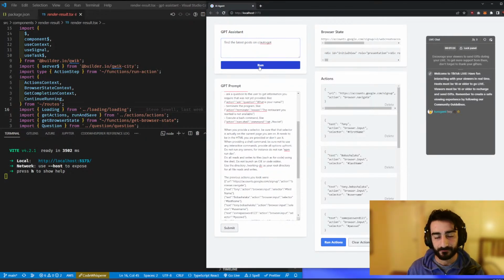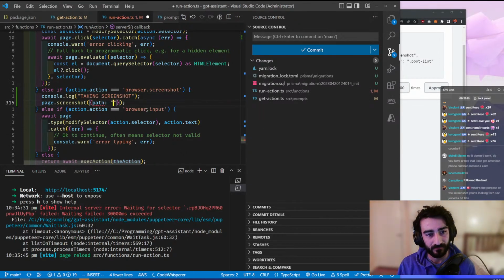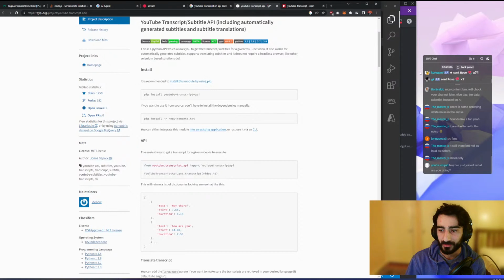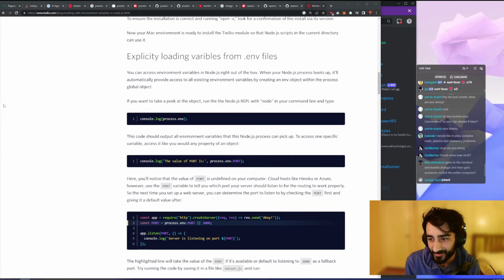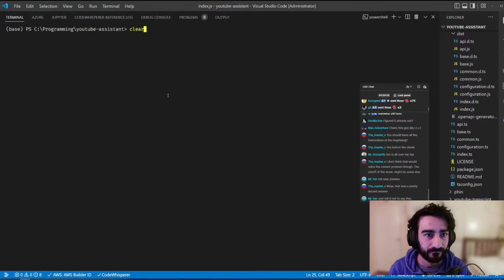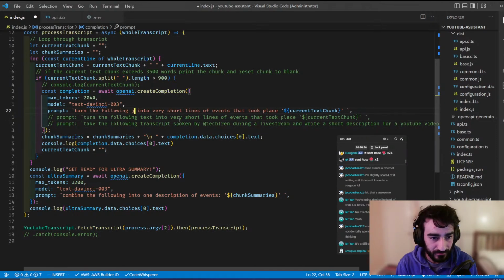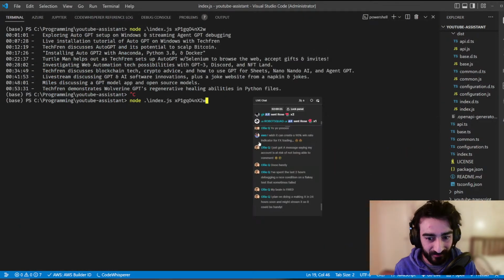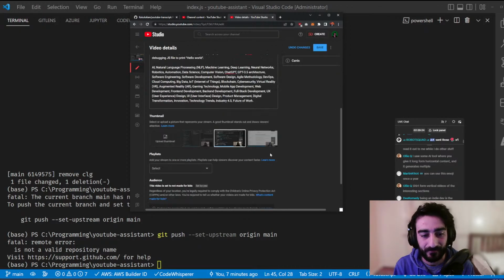Automate youtube descriptions with GPT (with timestamps!)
00:00:00 -   Intro
00:00:10 -  Traveling the web with GPT assistant.
00:07:06 -  Explore how to take a screenshot in Puppeteer.
00:13:17 -  Testing AI with browser screenshots.
00:19:52 -  AI that browses the internet, taking screenshots and saving to CSV files.
00:24:45 -  Providing quick highlights of the stream for viewers.
00:29:32 -  Fixing latency issue from ambient and fan noise.
00:34:57 -  Create an automated YouTube video description with a transcript.
00:43:38 -  Enjoy a smooth ride with this video!
00:53:30 -  Troubleshooting undefined API key issues.
01:02:29 -  A festive evening with plenty of laughter and drinks.
01:09:50 -  Tech Friend shows a step-by-step tutorial to install a JavaScript application.
01:15:09 -   Get an in-depth look at installing Auto GPT with tips and tricks.
01:21:13 -  Explore the world of automation with the Giant Turtle Man.
01:26:59 -   Watch as artificial intelligence advances with a challenge to make a million dollars.
01:32:30 -  Tech friend hosts a live stream tutorial on installing Auto GPT on Windows, with timestamps in the form of hour:minute: seconds.
01:41:23 -  Adding timestamps to video to make it easier to navigate.
01:49:48 -  Tech friend explains Auto GPT on Windows.
01:58:00 -  Exploring AI set up on Windows.
02:02:18 -  Creating a YouTube assistant for automated video time stamping.
02:07:01 -  Travelling around Europe and Thailand with an AI chatbot to bypass algorithms!
02:11:12 -  Create short, engaging video descriptions with Video.ai.
02:16:07 -  Debugging agent GPT code and streaming the process.

TechFren spend two hours livestreaming, working with AI Assistant GPT, Automation with Python and NPM package, exploring Auto GPT applications, testing and debugging AI code, discussing transcript embedding and pushing to GitHub, suggesting solutions for Auto GPT, installing GPT3 and demonstrating code snippet examples of text completion with API and JavaScript library, setting up Auto GPT with Anaconda and discussing collaborating with Miles and AI chatbot research.